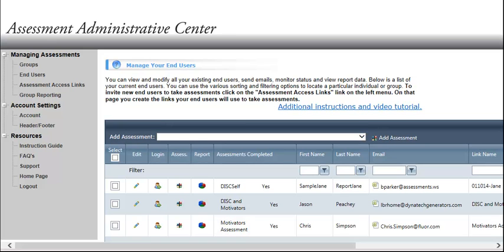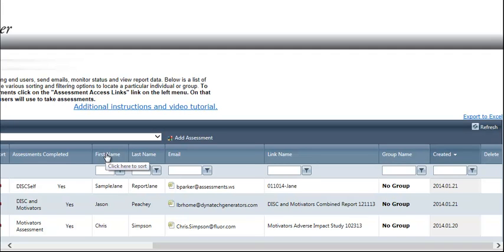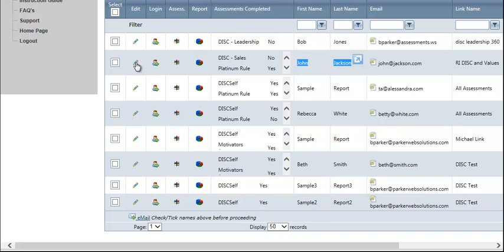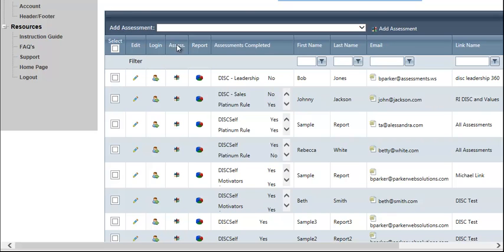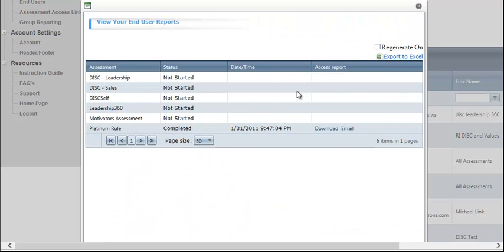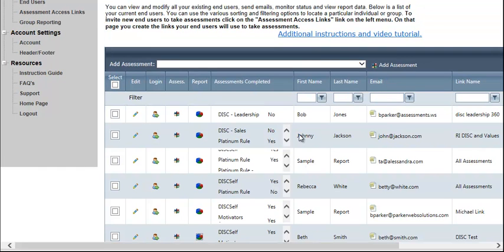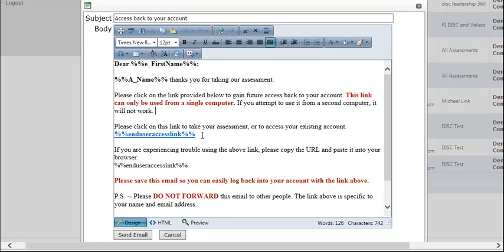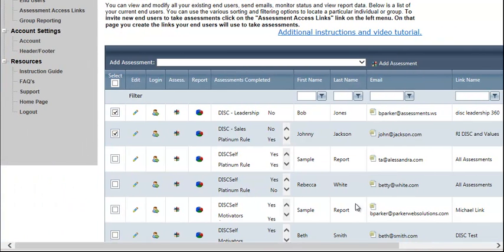End Users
The basic features on the End Users page